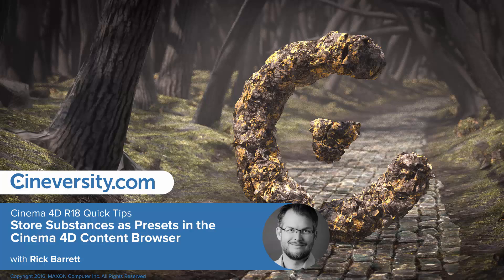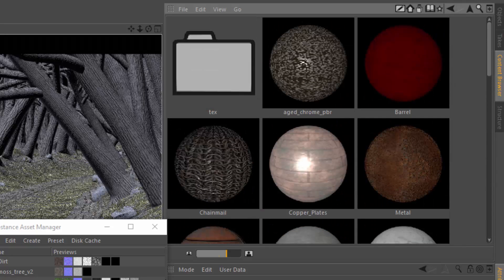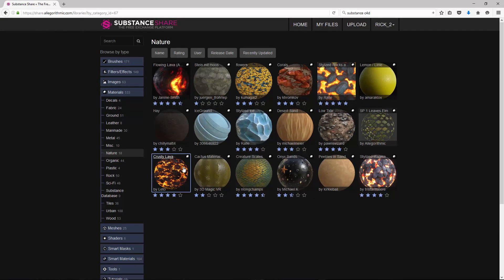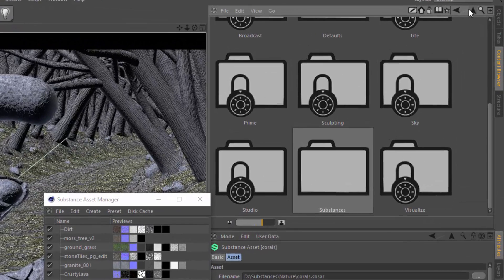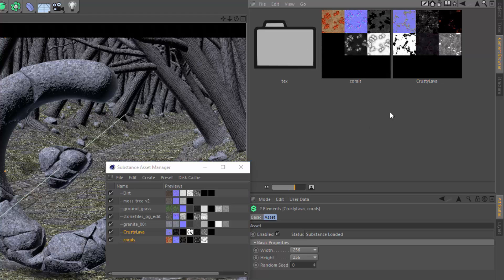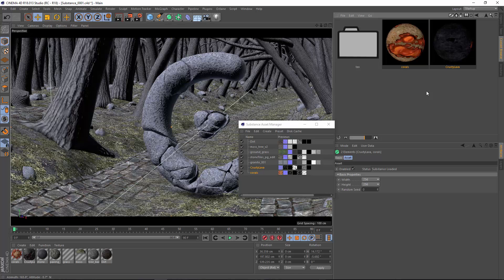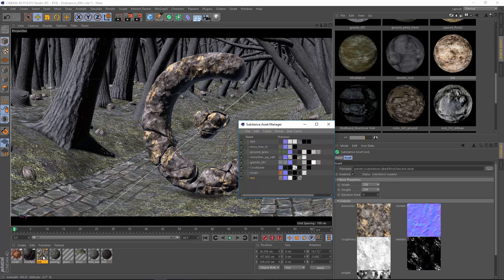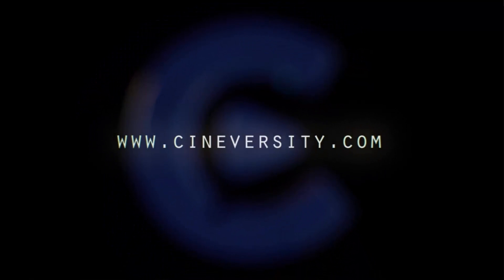Store Substances as Presets in the Cinema 4D Content Browser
In Cinema 4D Release 18 and greater, you can create include Substance materials within preset libraries. In this tutorial, you'll learn how to create a custom Content Browser Preset library, add Substance materials, and change the material preview from the default Mosaic mode to a rendered sphere.